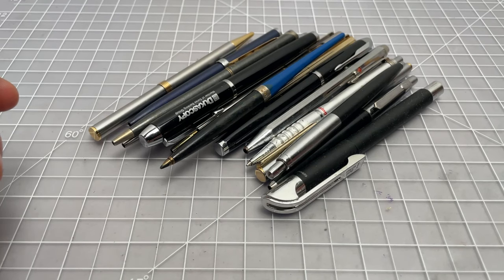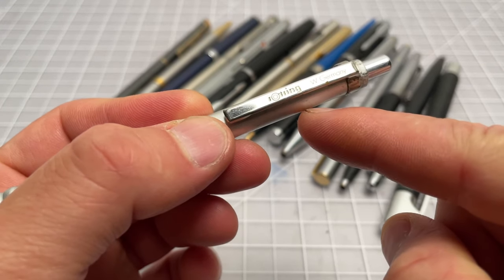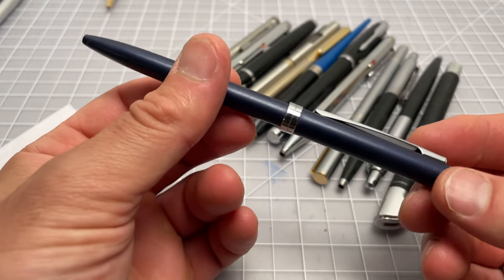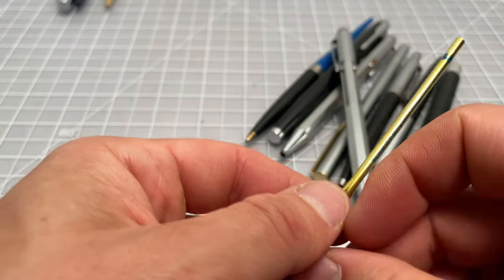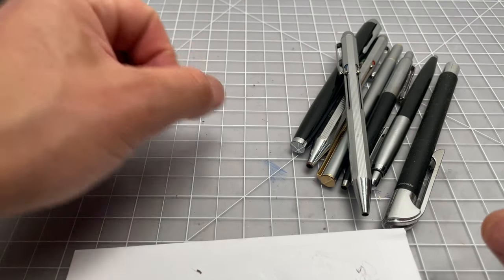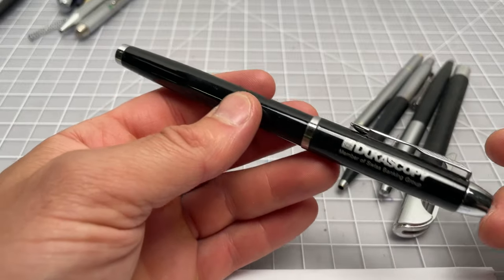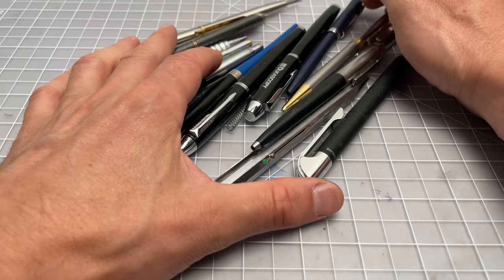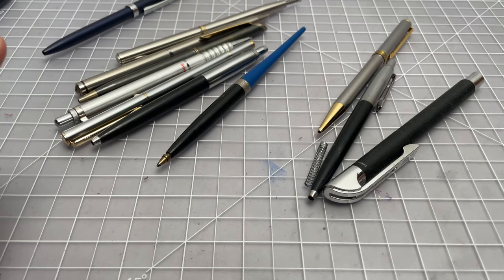Random Pen Lot - Possibly A Compete Loss?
This is the latest edition of Random Pen Lot, where I buy bundles of random (usually vintage) pens and pencils from the internet and see how well I did with the purchase. It's very hit and miss -- sometimes pure gold is uncovered for cheap, other times it comes down to learning experience and little more than a fun gamble.